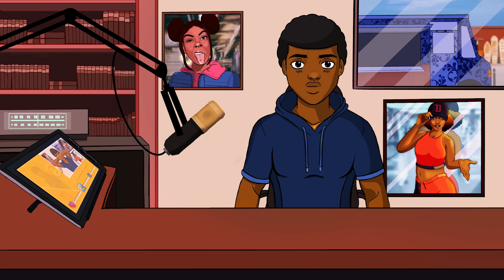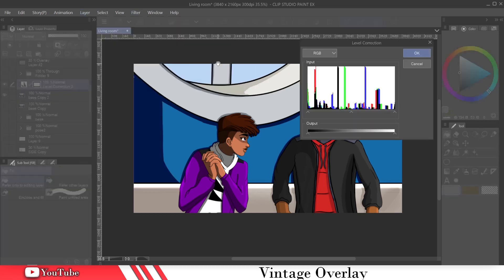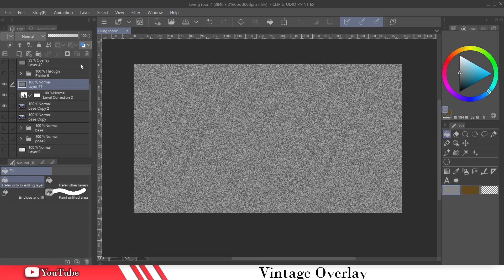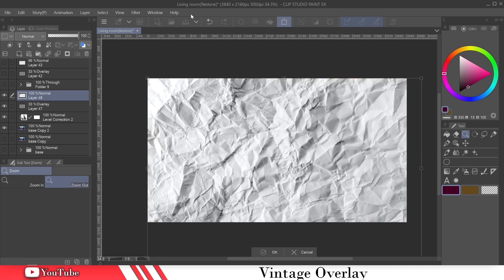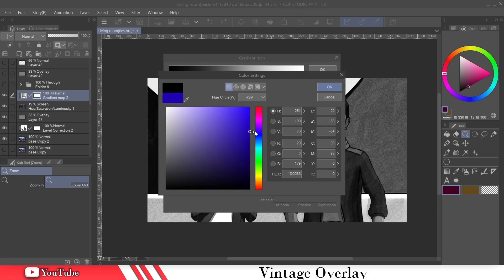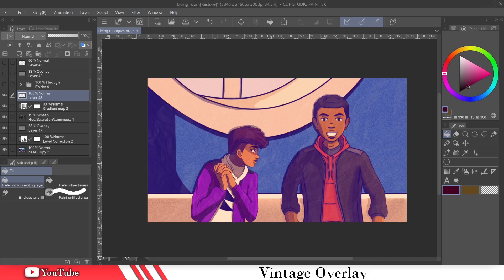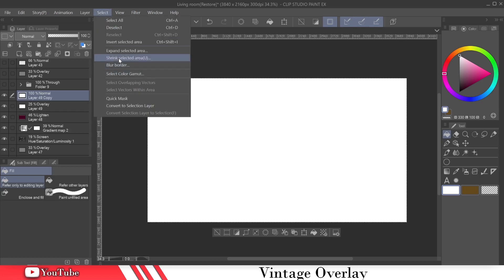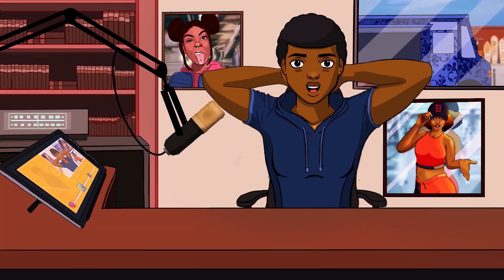How to Animate | Clip Studio Paint | Vintage Overlay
This is a short video showing how to Vintage Overlay for animation and illustrations.
This is to help anyone who is a beginner in clip studio paint that wants to start animating on the most basic level.

Time Stamps:
00:00 Intro
00:50 Level Corrections
01:50 Add Noise
03:07 Paper Texture
04:59 Gradient Map
06:32 Add a Maroon Color
07:15 Wash Out
08:53 Outro

Hardware:
Wacom Mobile Studio

Music from:
Epidemic Sounds

SOFTWARE:
Clip studio paint EX

Headphones:
Beyerdynamic 990

PROCREATE